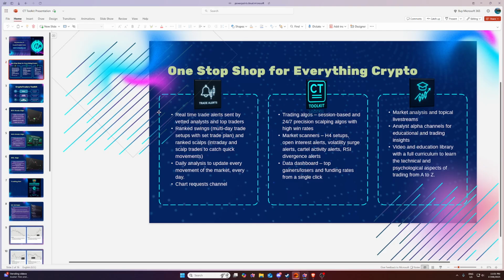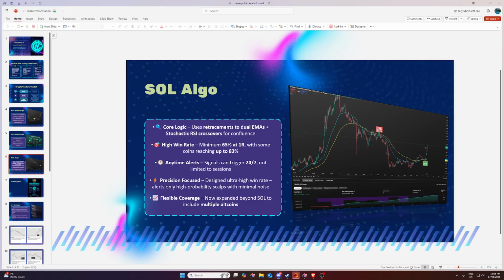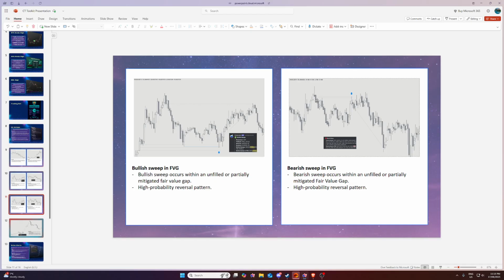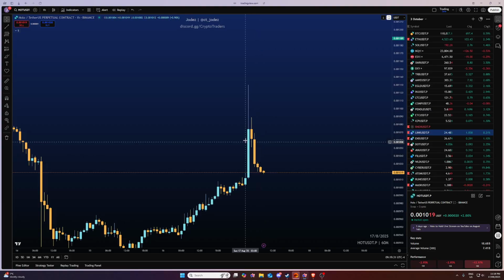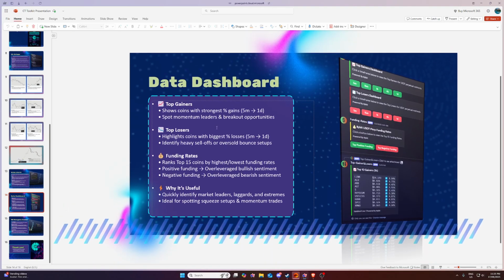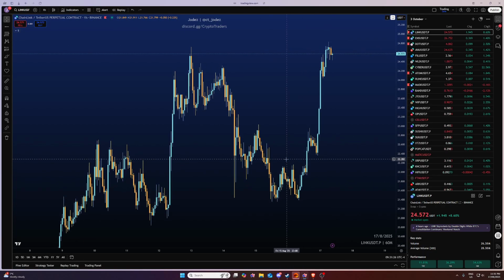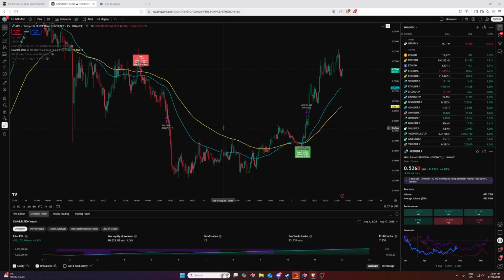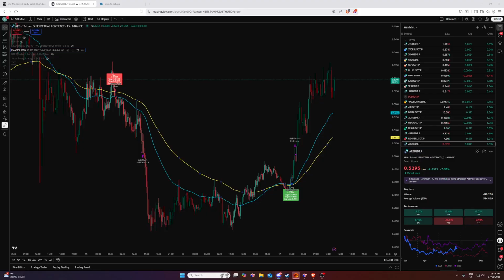Intro to CryptoTraders Toolkit - Algos, Scanners and Dashboards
CT offers a wide array of tools to aid your success in trading - including algos, market scanners, and data dashboards. Unsure how to make use of them? This is the video for you.

Join one of the fastest growing crypto trading communities on Discord.

Tired of flipping between exchanges?
Tealstreet is the all-in-one terminal for futures traders. Connect your exchange accounts via API and manage everything from one advanced dashboard.